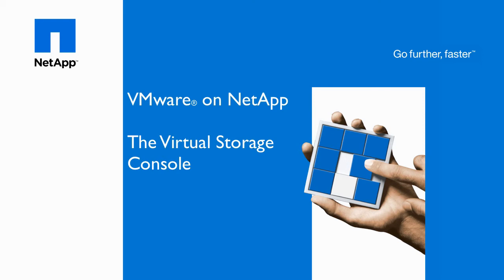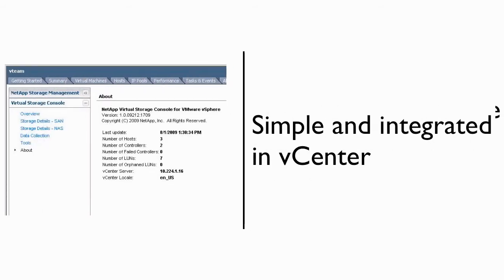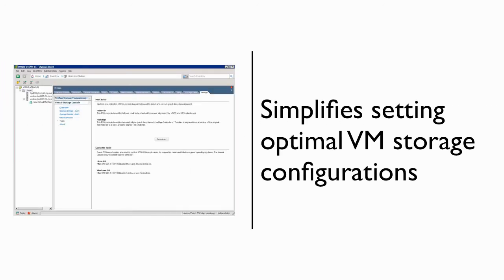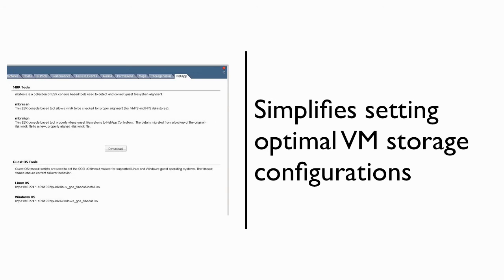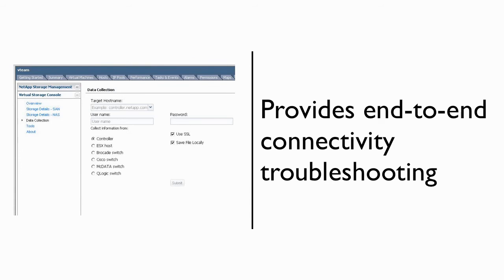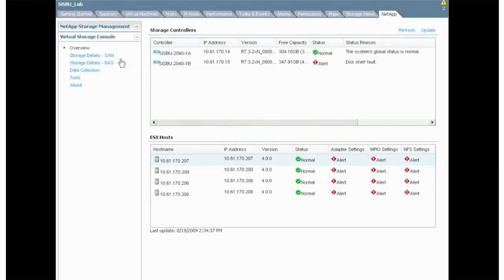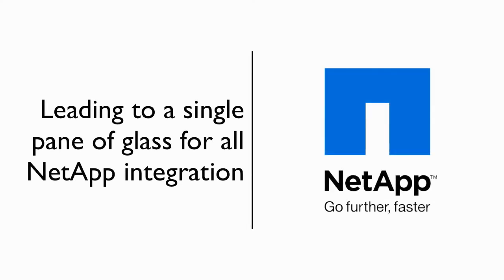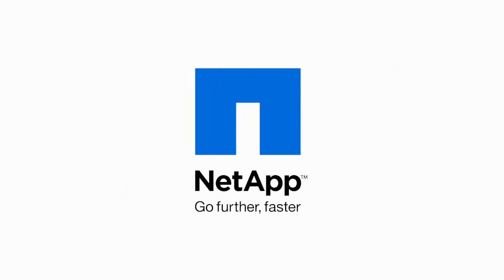VMware Virtual Storage Console - VMworld 2009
NetApp introduces the VSC, a vCenter plug-in which automates and simplifies storage connectivity